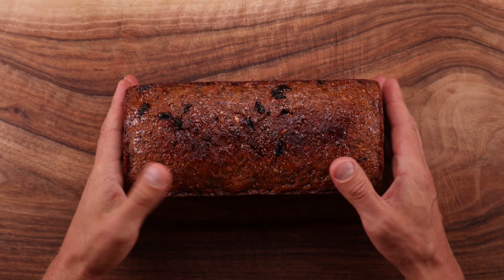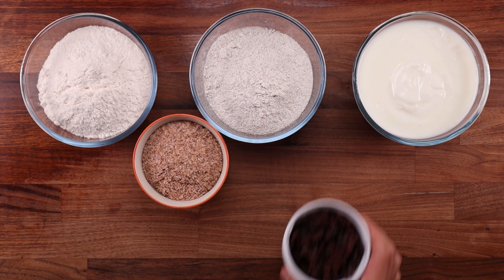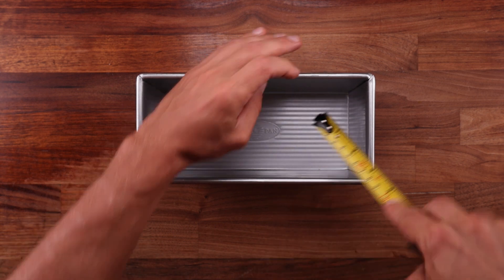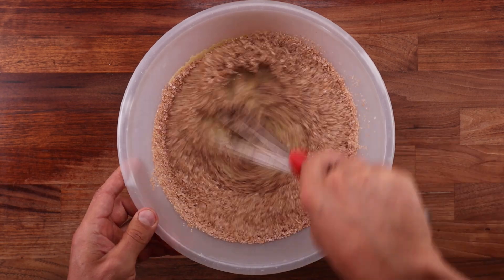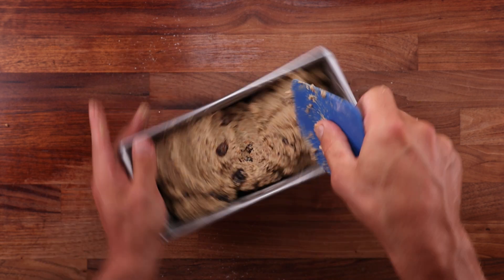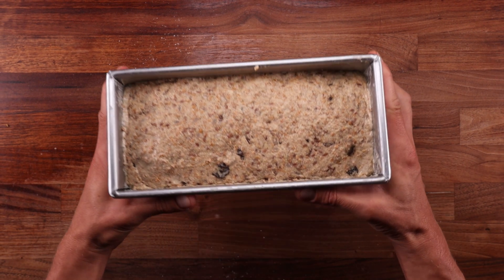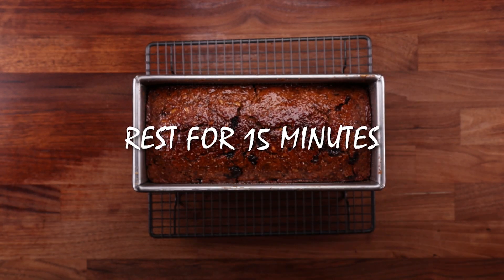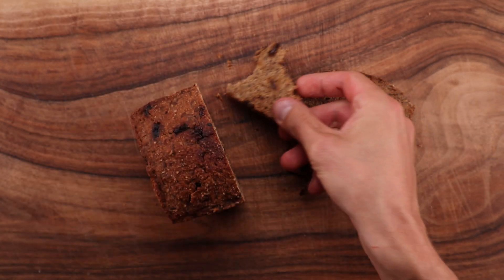How to Make Easy No-Nonsense Rye Bread That Will Stay Fresh for Days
This is another recipe that I have adapted from ‘The Rye Baker’. It is inspired by the Finnish archipelago bread. I’ve changed some of the ingredients and proportions to suit my taste. All the slight changes result in an extremely flavourful, sweet, moist, and dense rye bread that will stay fresh for many days. Slice it nice and thin and it will go well with pretty much anything you put on it.

Recipes like these are as simple as baking can get. All the ingredients are mixed from the get-go, the dough is moulded into a baking tin, followed by final proofing and baking.

You can adjust the recipe by swapping the raisins for nuts or more seeds or some other type of dried fruits. Use any seeds you like. Swap the honey and molasses with other sweet syrups. Play with the flours and ratios. White wheat flour really helps with making the bread lighter. You can go with 100% rye. In that case I would suggest using white rye as it will also help with making the crumb softer and lighter.